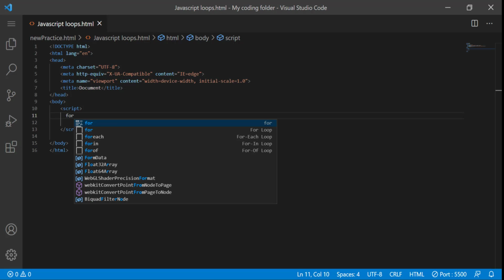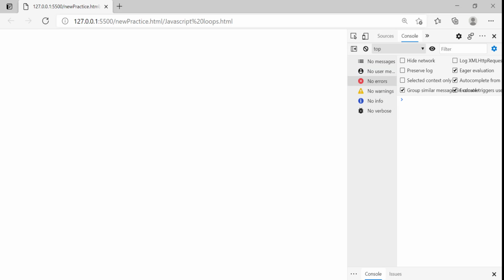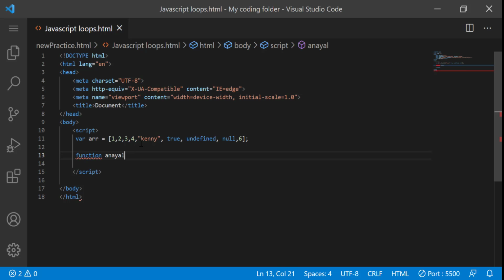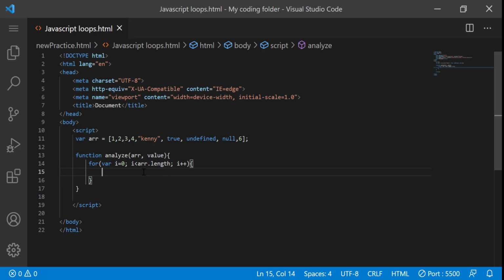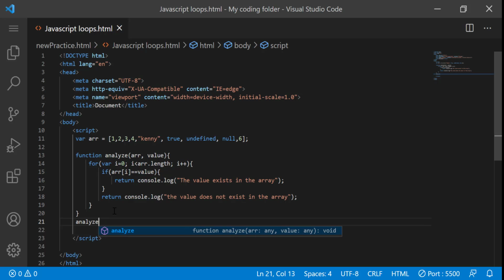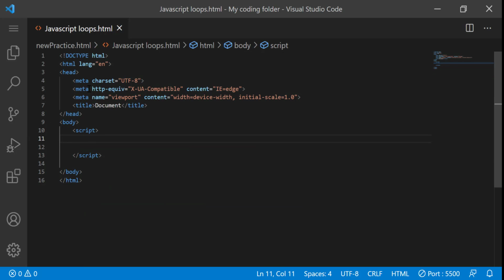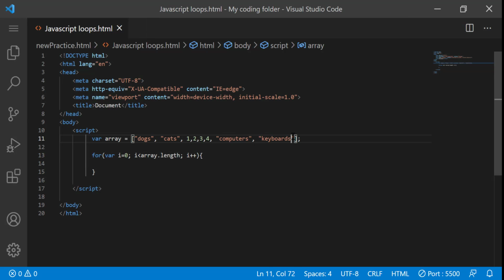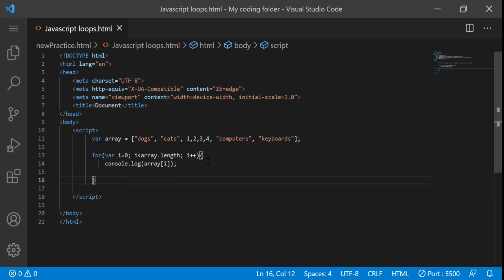Javascript For Loops Explained